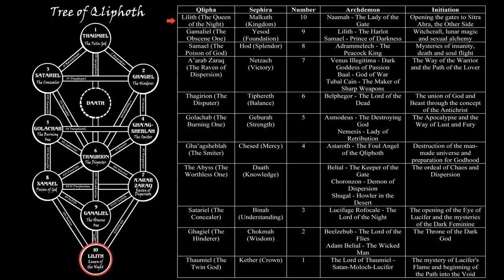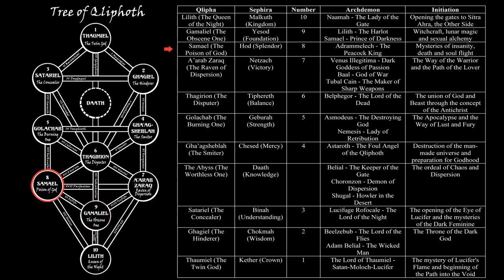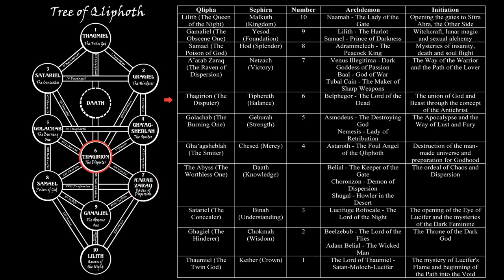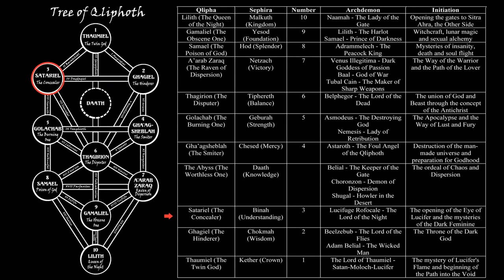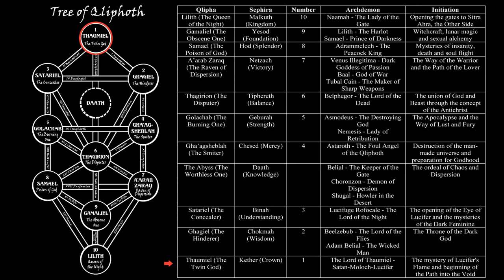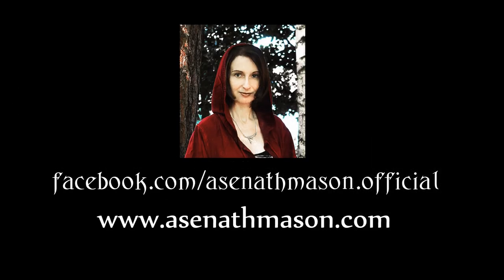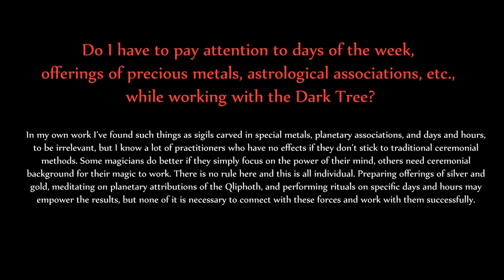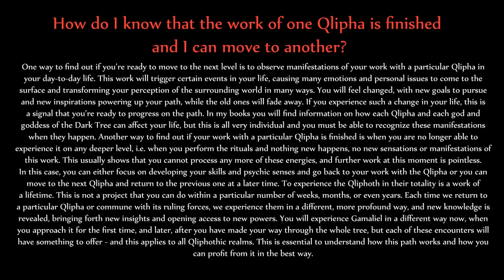Qliphothic Qabalah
Asenath Mason, the founder of the Temple of Ascending Flame and author of several books on Qliphothic magic, presents the basics of the Qliphothic Qabalah. You will learn here what are the initiatory stages on the path of the Dark Tree, how this system differs from other approaches to the Qliphoth, and what you need to know to start your work with it.

Temple of Ascending Flame is a platform for individuals around the world who want to share certain aspects of their work with the Draconian current with other adepts of the path and for those who simply need guidance into Draconian self-initiatory magic. It is both for newcomers who make their first steps on the Path of the Dragon and for experienced individuals who wish to progress on the Left Hand Path. We are not a "magical order." We do not charge fees for membership and our work is not based on any hierarchies. There are no restrictions on participation in our open projects, and in our inner work we welcome all who are capable of receiving and channeling the Gnosis of the Dragon.